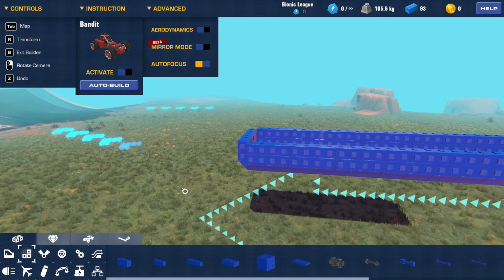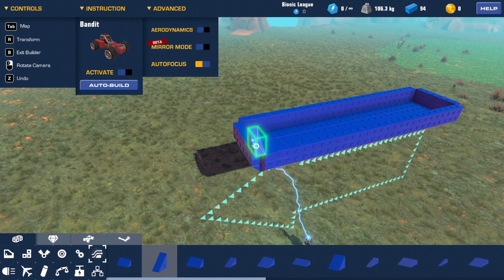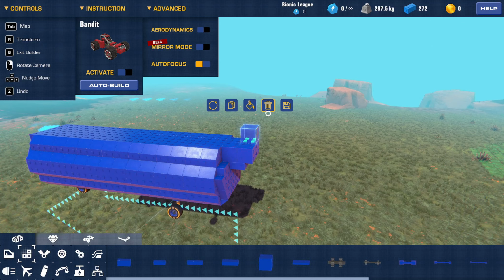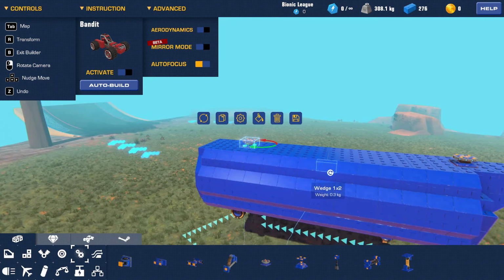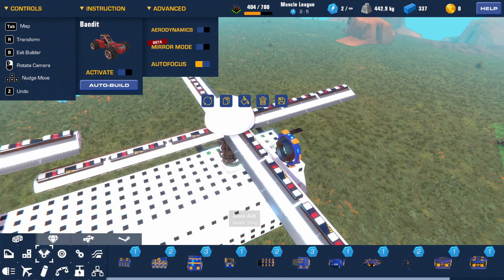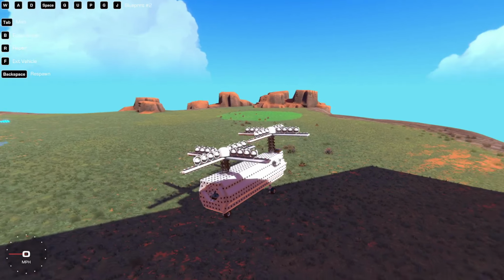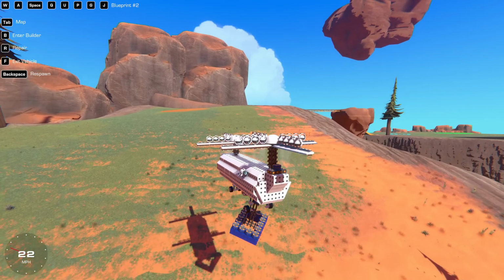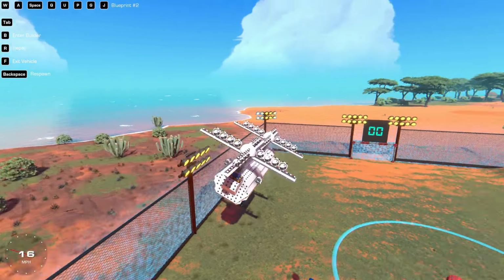Building The WORST Chinook in this game!! - Trailmakers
In this video I try to make a working cargobob, it goes horrible, kinda.